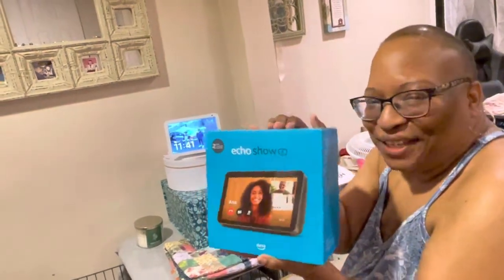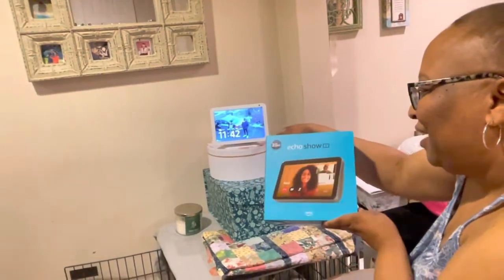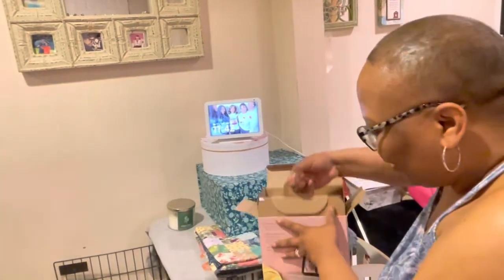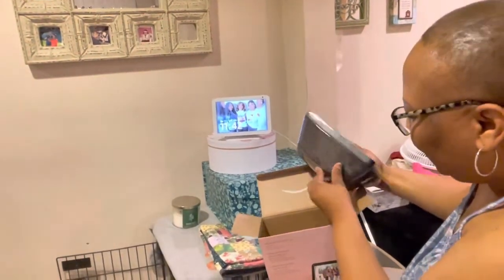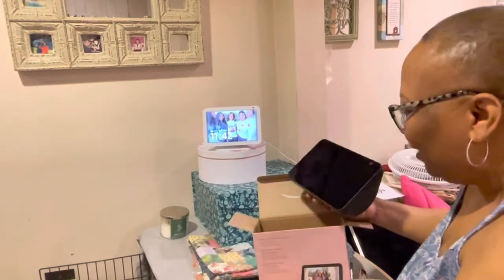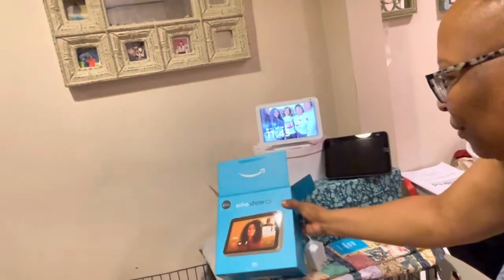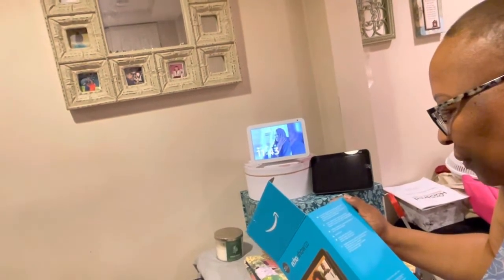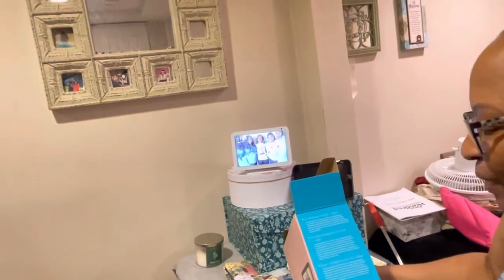Unboxing Amazon Alexa Echo Show 2nd Generation HD 8 Inch